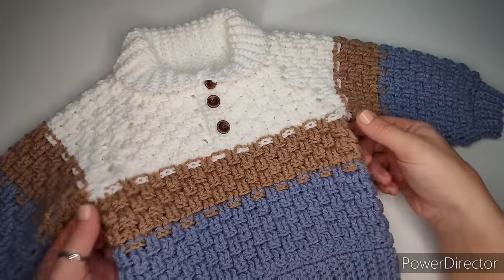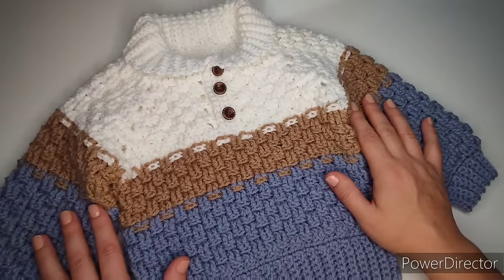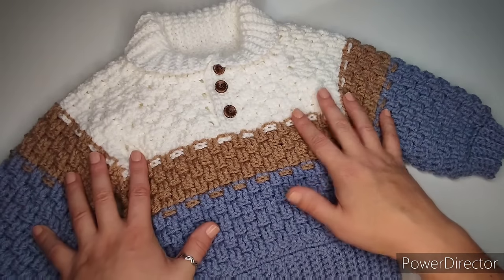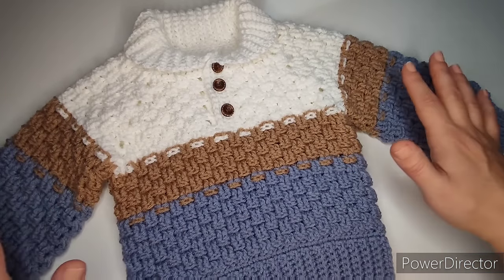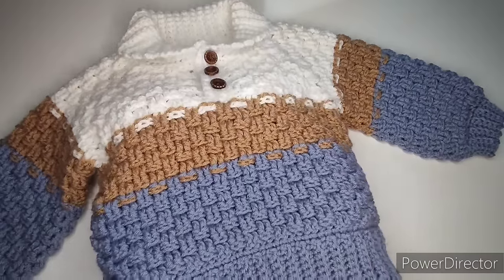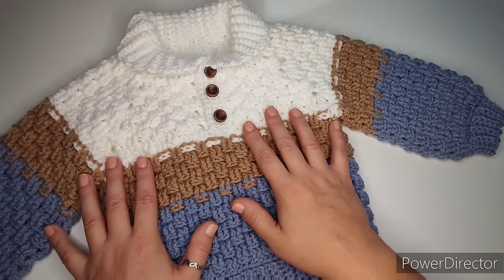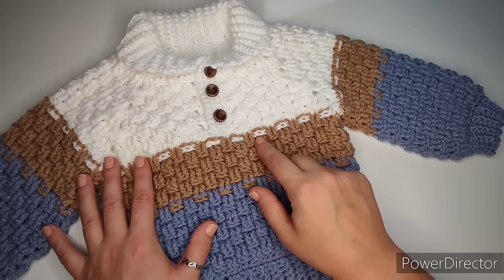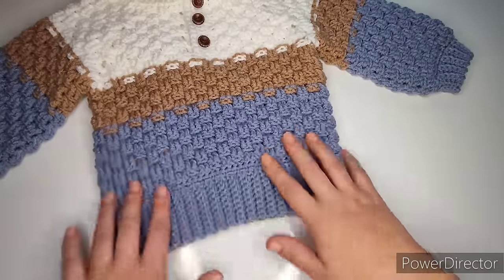Crochet #70 How to crochet boys "October" sweater / pullover Part 1